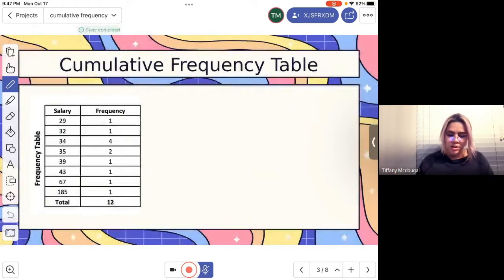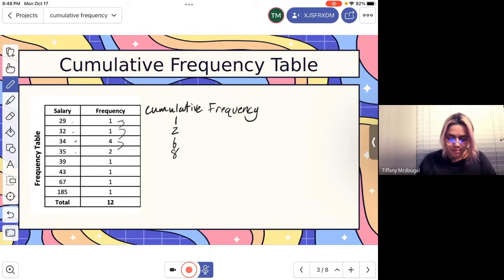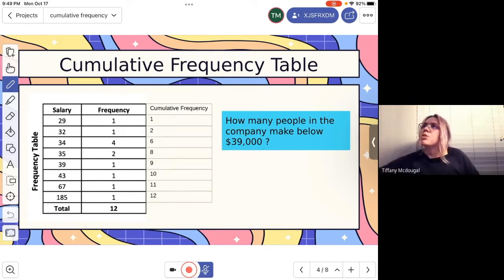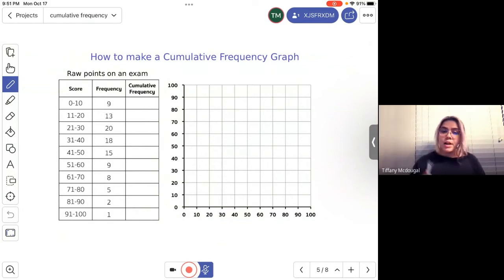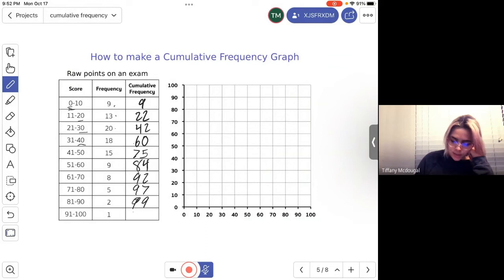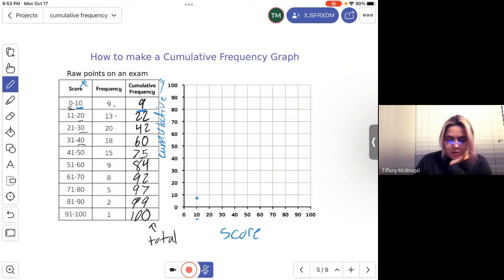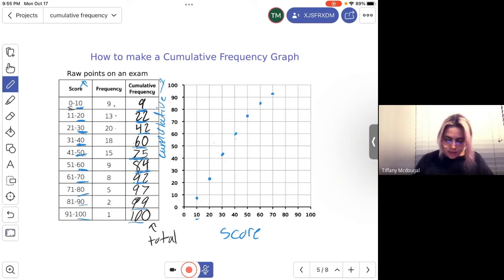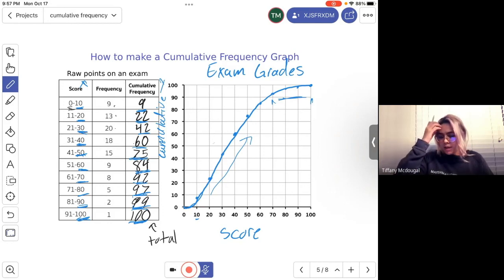How to Make a Cumulative Frequency Graph